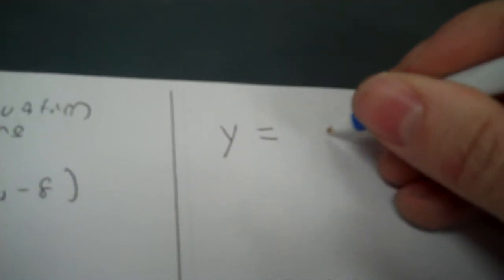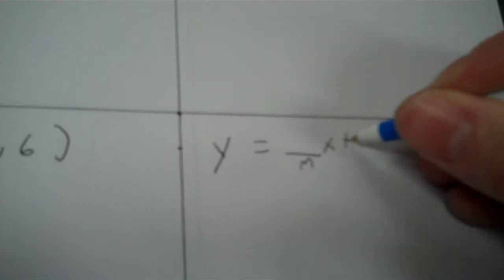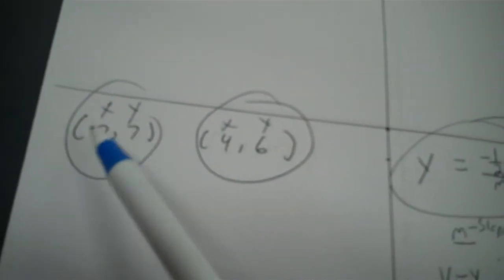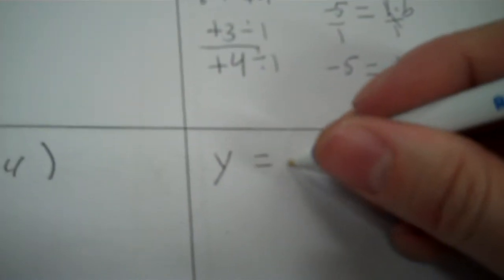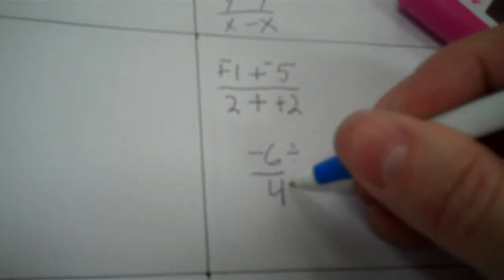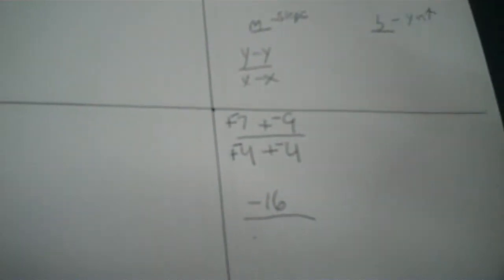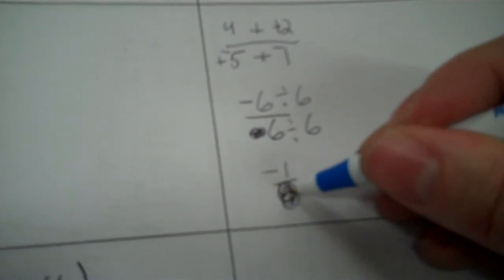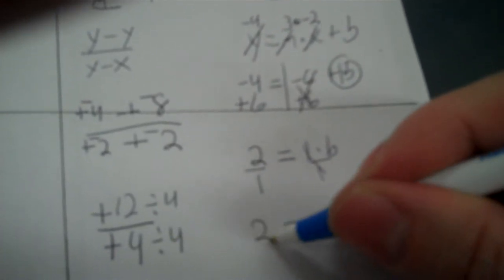EA 1 2 18